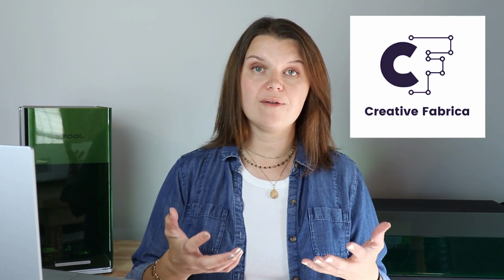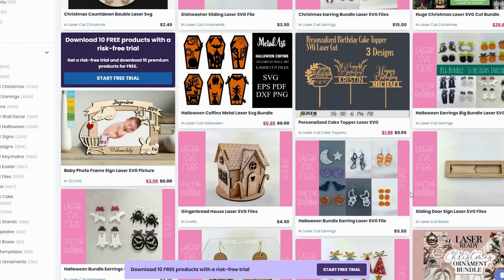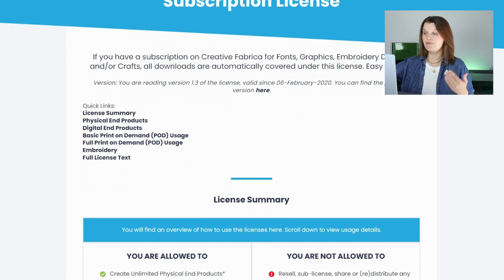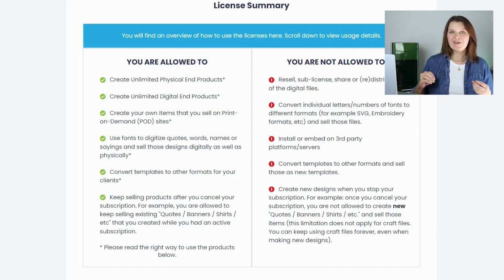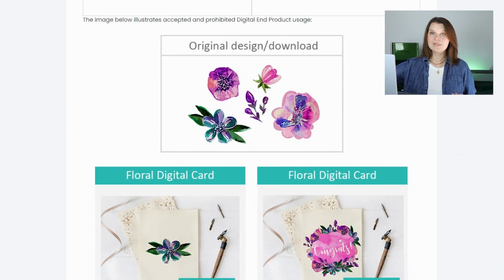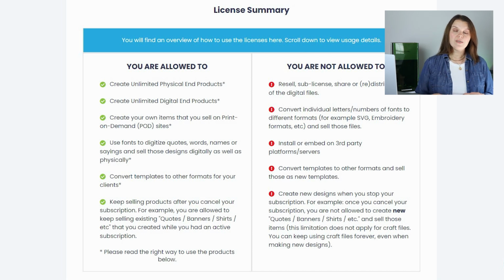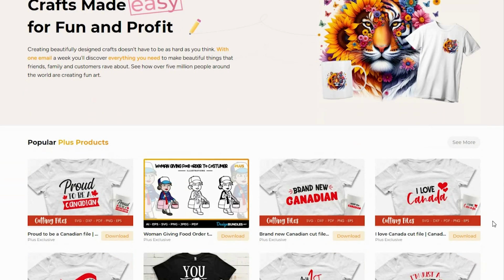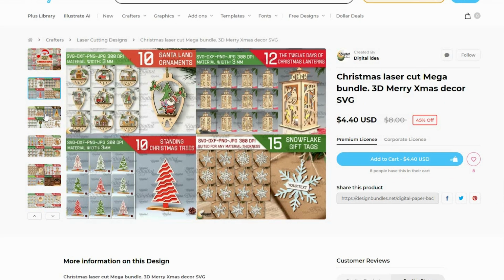Where to Find Laser Design Files for your Business and Avoid Copyright Issues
Learn where to find laser design files you can use with your business. I'll cover a few reputable sites to find files and we'll talk about copyright and how to avoid issues when searching for designs.

FREE laser guide for beginners, everything you need to know about laser crafting.

0:00 Introduction
0:49 Types of design files
1:34 Design your own files
2:45 Copyright
6:09 Where to find design files
7:39 Understanding a commercial license
10:06 Final thoughts

Follow Creative Ramblings for more Simple Inspiring Projects, crafts and DIY projects